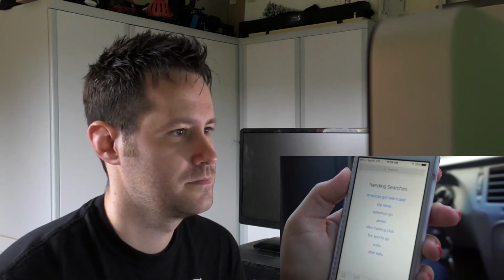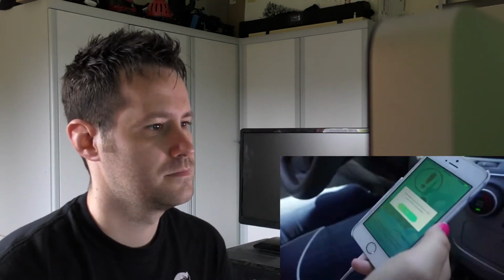How To Play Pokémon Go! Noob Edition | REACTION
A reaction video to How To Play Pokémon Go! Noob Edition!